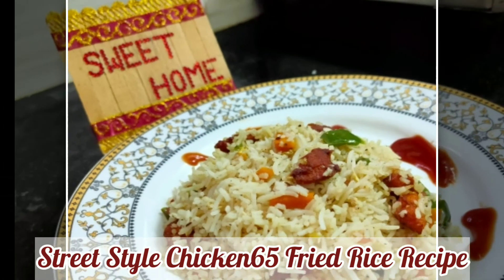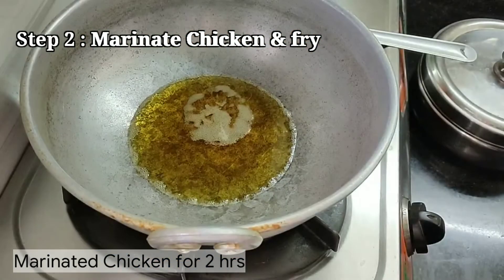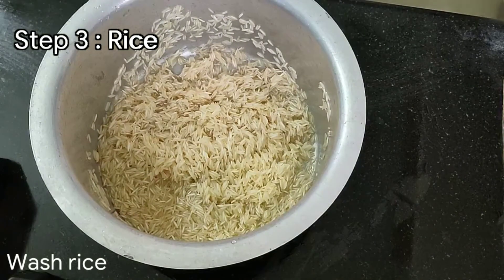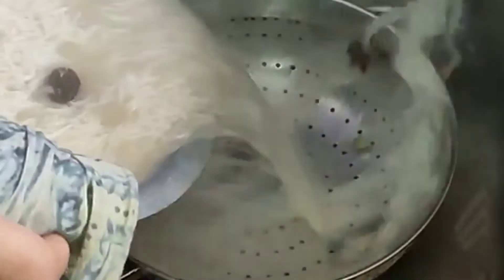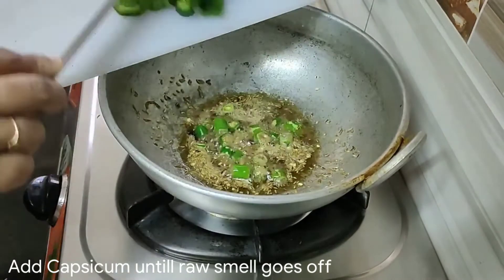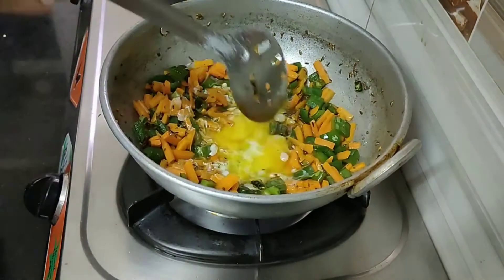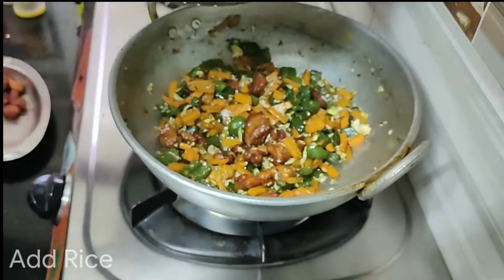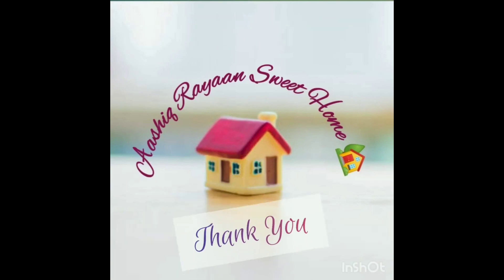ఎగ్ ఫ్రైడ్ రైస్ చికెన్ 65Chicken Fried Rice/ Chicken Rice/ Street chicken fried rice street food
Chicken Fried Rice/ Chicken Rice/ Street Food Chicken Fried Rice

Chicken boneless - 100 g
Basmathi Rice -2 cups
Carrot -3
Capsicum -1
Egg -1
Green chili -2
Shahi zeera -1 tbsp
Fried rice masala packet-1(small)
Black Pepper powder -1tbsp
White pepper powder-1 tbsp

If you want you can add this vegetables
Yellow capsicum-1
Red capsicum-1
Beens
Cabbage

If you want you can add this sauces
Soya sauce - ½ tbsp
Green chili sauce -½ tbsp
Red chili sauce - ½ tbsp

if you like gardening/Terrace gardening please see my videos -Aashiq Rayaan's Sweet Home

Popsicle Stick Miniature Table & Chair Newspaper Tri Cycle DIY Table Decorative Piece - Aashiq Rayaan's Sweet Home Heart ❤️Shape Paper Quilling DIY - Aashiq Rayaan's Sweet Home Miniature Flower Pot - Aashiq Rayaan's Sweet Home